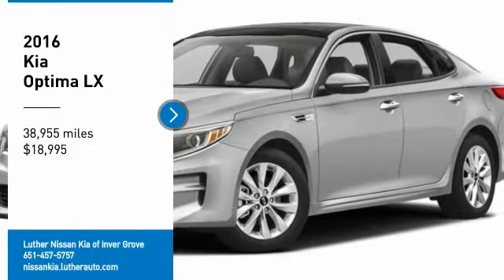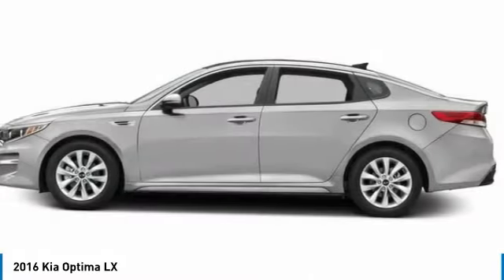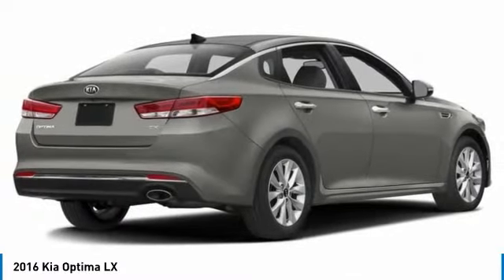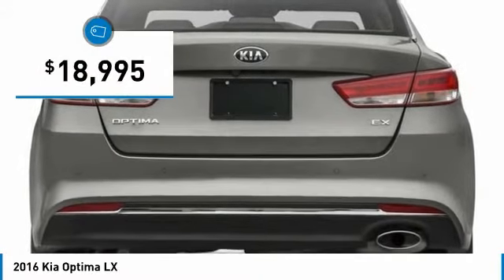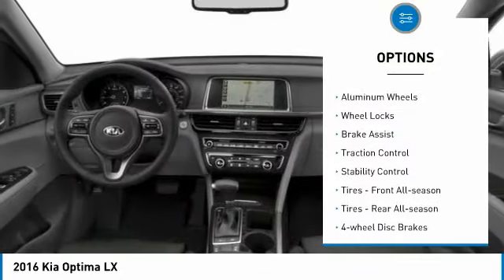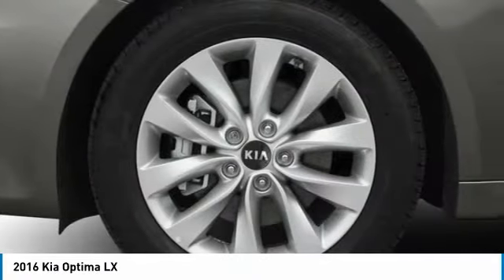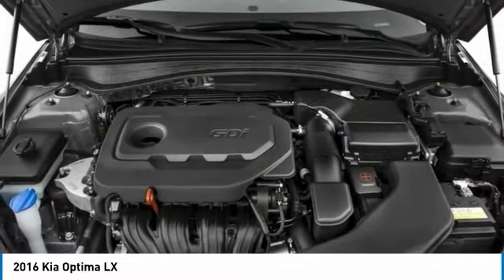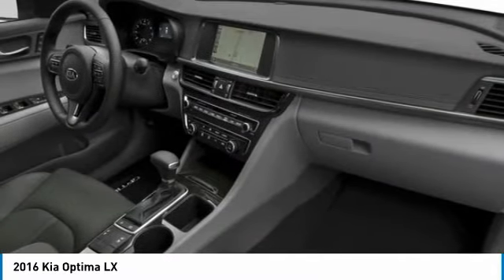2016 Kia Optima Inver Grove Heights,St Paul,Minneapolis 25194A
2016 Kia Optima LX

FUEL EFFICIENT 35 MPG Hwy/24 MPG City! LOW MILES - 38,955! SILVER exterior and BLACK interior, LX trim. CD Player, iPod/MP3 Input, Satellite Radio, Alloy Wheels, LX CONVENIENCE PACKAGE, MP3 Player. CLICK NOW!DISCOVER THE LUTHER ADVANTAGEThe Luther Advantage is a complete and comprehensive package of benefits designed to make buying-and driving-a vehicle from the Luther dealerships a pleasant and convenient experience. From the peace of mind that comes with a 5 Day-500 Mile Return or Exchange Policy, 30 Day 1,500 miles Full Warranty and 60 Day 2,500 miles Limited Powertrain Warranty and Free CARFAX Reports & Clean Title Guarantee on pre-owned vehicles, as well as providing Luther customers with full range of valuable savings at participating Holiday Stationstores including 10 cents off a gallon, $6 for The Works car wash among other advantages and guarantees. As much as we like satisfying customers, we like keeping them even more.WHY BUY FROM US?Luther Nissan Kia is one of the premier dealerships in the country. Our commitment to customer service is second to none. We offer one of the most comprehensive parts and service department in the automotive industry. Our primary concern is the satisfaction of our customers. Our online dealership was created to enhance the buying experience for each and every one of our internet customers. Please feel free to call us at or send us an email using the contact us page.OPTION PACKAGESLX CONVENIENCE PACKAGE Blind Spot Detection, Power Folding Heated Outside Mirrors, Laminated Front Door Windows, noise-reduction, 12-Way Power Adjustable Driver's Seat, 4-way power adjustable lumbar, Integrated Memory System, 2-position memory for driver seat and outside mirrors, Rear Parking Assist System, Auto Dimming Rear View Mirror, Rear Cross Traffic Alert.Check whether a vehicle is subject to open recalls for safety issues at safercar.gov